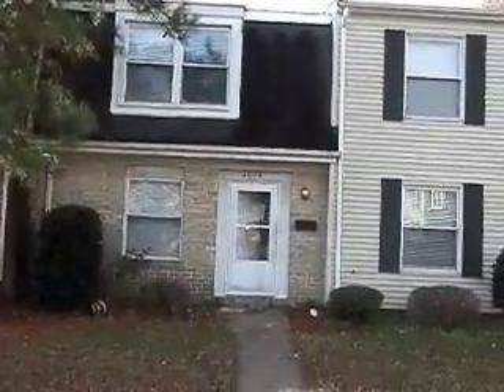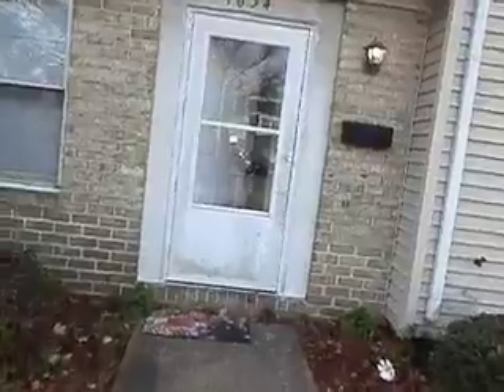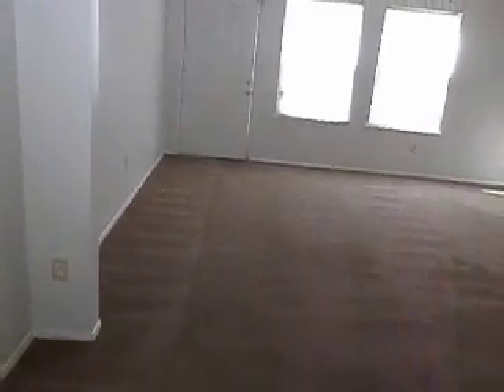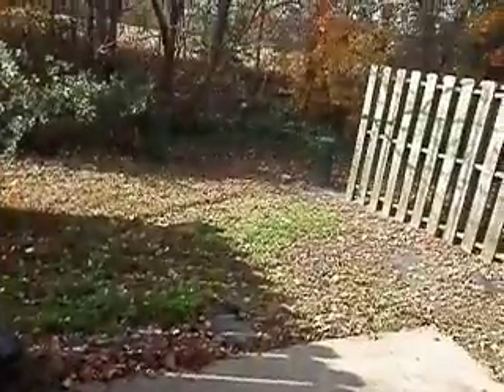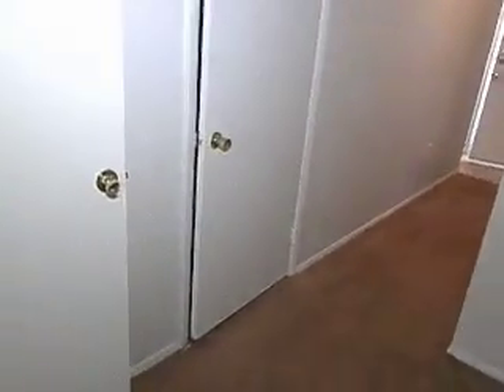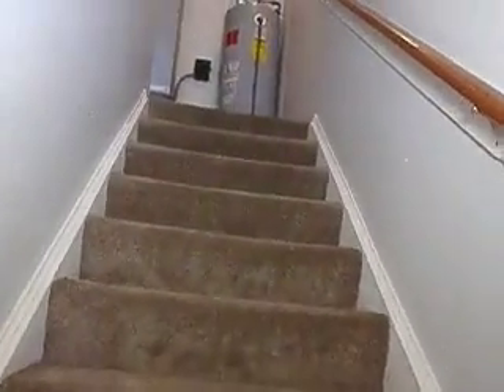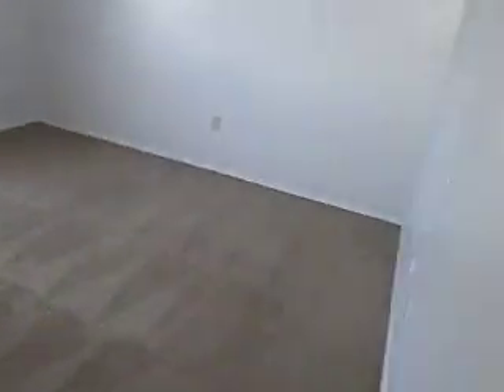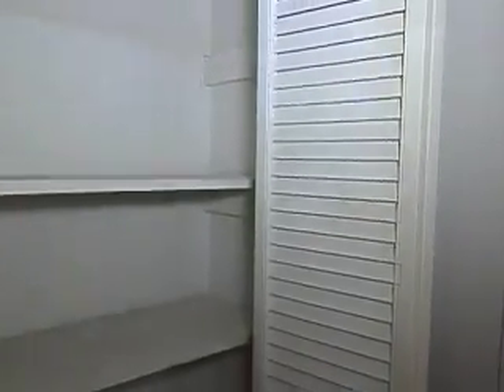4654 Greenwood Dr, Portsmouth VA 23701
United Funding Corp. is a real estate investment and advisory firm specializing in Property Management.  In business since 2000 located in Virginia Beach, VA